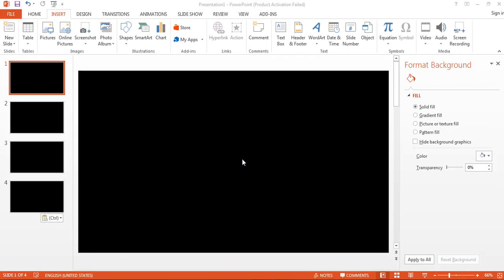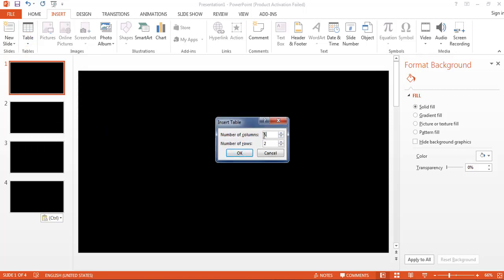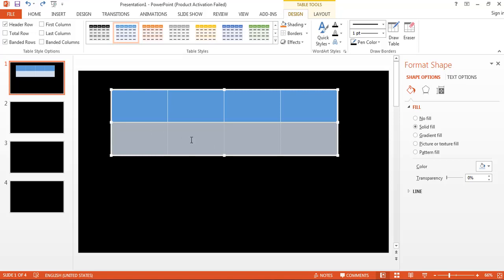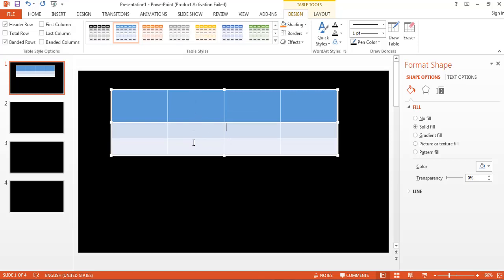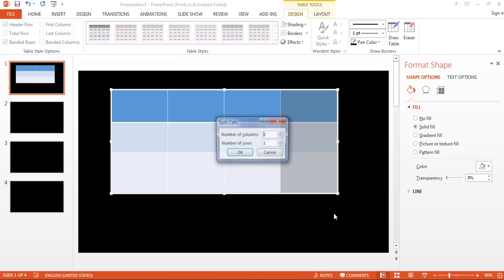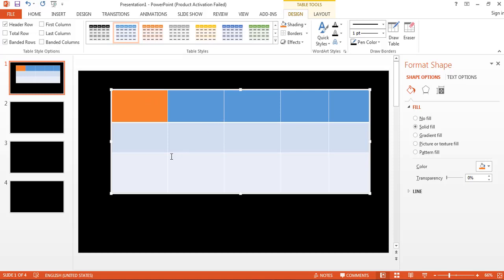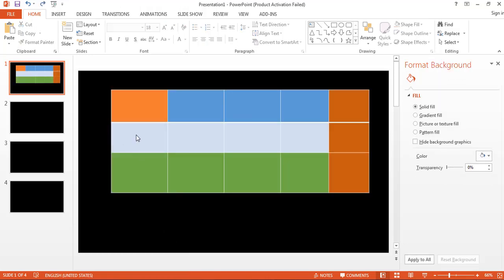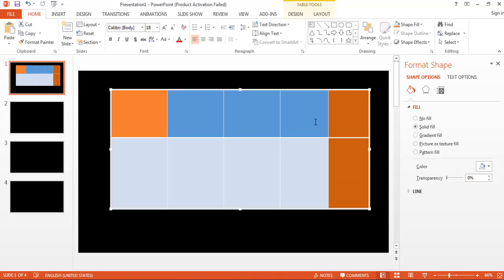03 Adding tables to slide | PowerPoint Essential Training for Science Teachers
Adding tables to slide | PowerPoint Essential Training for Science Teachers